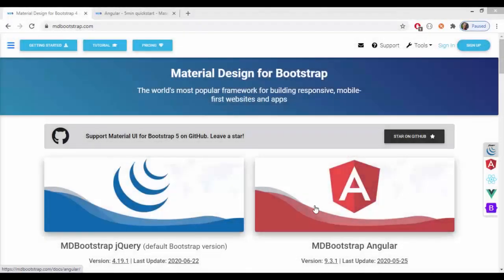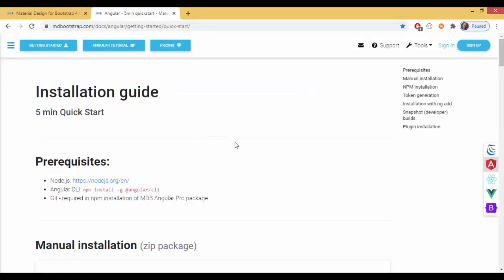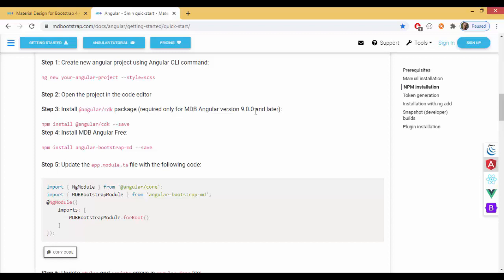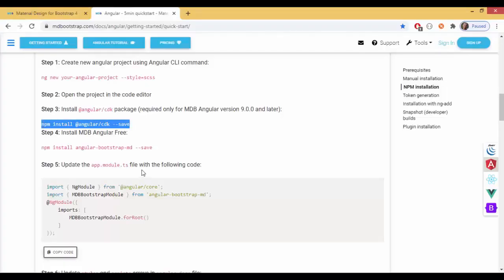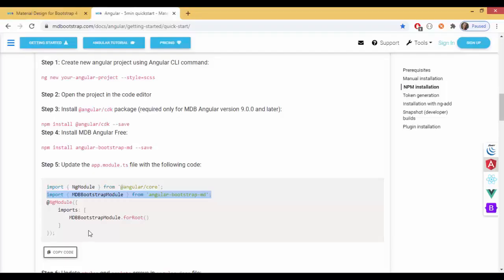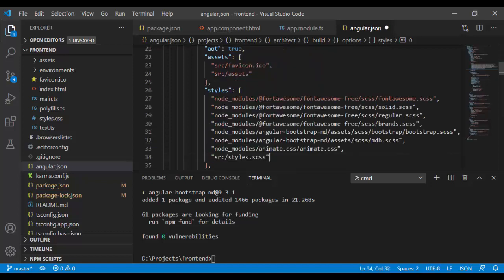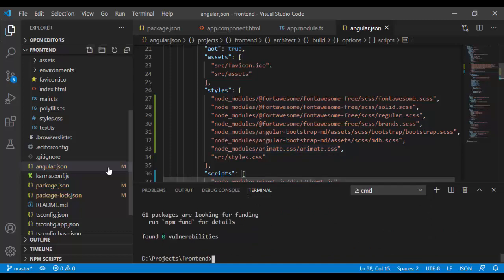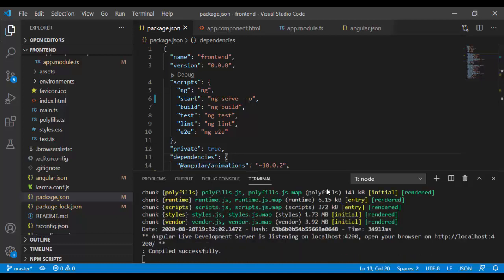How To Build An Engaging Contact Form With Spring Boot And Angular #3 - MDBootstrap Configuration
"Elevate User Interaction: Crafting Dynamic Contact Forms with Spring Boot, Angular & TypeScript! 🚀 Ready for a coding adventure? Dive into our immersive tutorial, exploring the art of building captivating contact forms using Spring Boot, Angular, and TypeScript! 🌐✨

🔍 What's Inside:

Unveil synergy in Spring Boot, Angular, and TypeScript.
Master MDBootstrap styling for visually stunning forms.
Create dynamic Contact Components with Angular's power.
Leverage TypeScript for robust business logic.
Craft user-friendly HTML forms for seamless interaction.
Secure your backend with Spring Boot setup essentials.
Streamline email communication effortlessly.
Navigate Gmail security for reliable messages.
Connect frontend to backend with a flexible email service.
Ensure smooth cross-origin interactions with CORS filtering.
Add finishing touches, polish your project, and conduct impactful testing.
👩‍💻 Perfect for web developers, students exploring Angular and Spring Boot, and tech enthusiasts seeking transformative learning. Prerequisites: Basic HTML, CSS, and JavaScript knowledge.